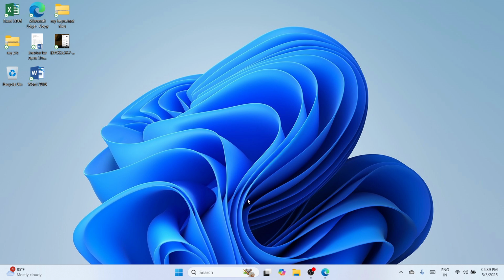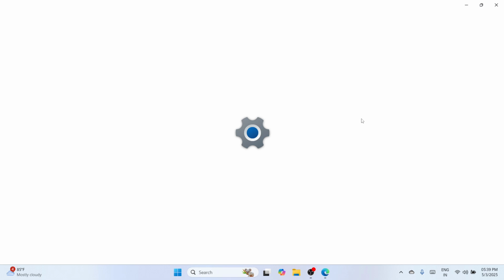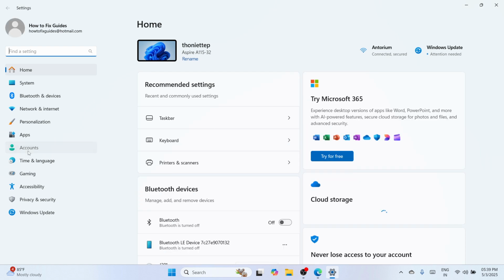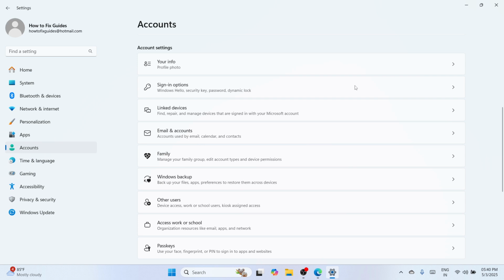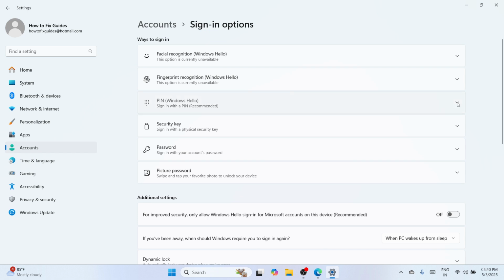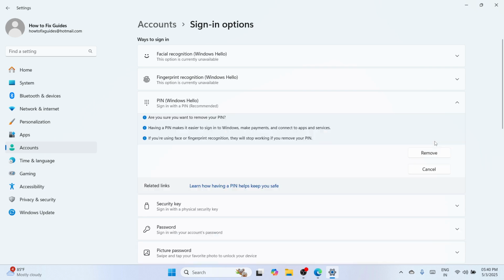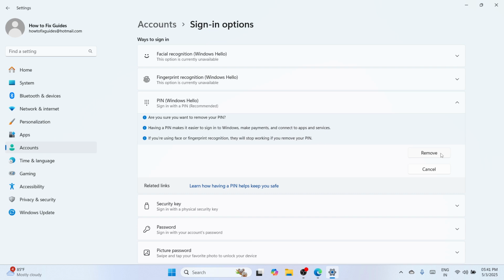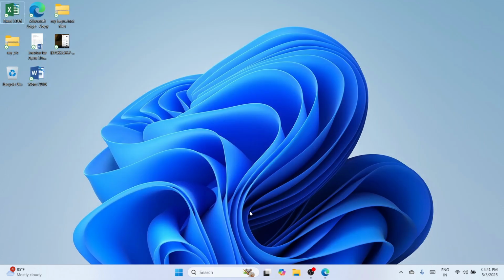How To EASILY REMOVE PIN Login In Windows 11 PC Or Laptop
Learn how to easily remove the PIN login from your Windows 11 PC or laptop.
This step-by-step guide helps you switch back to password or no login at all.
Perfect for users who prefer fewer sign-in steps.
 Watch now and simplify your Windows login experience!